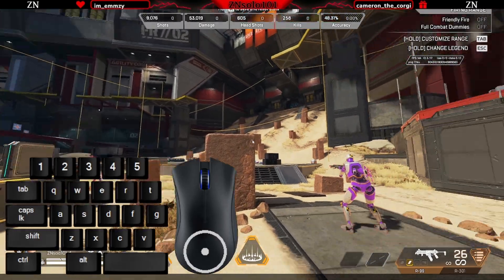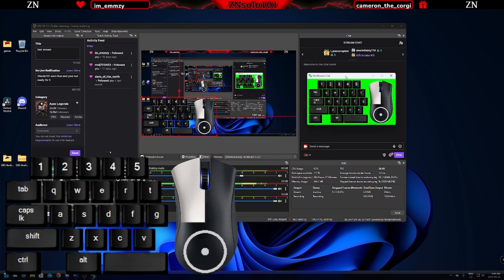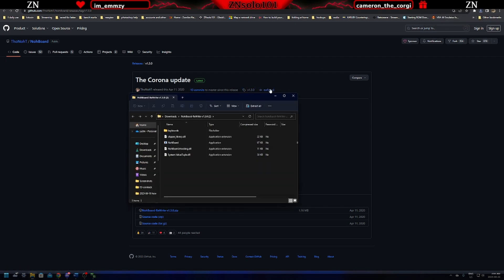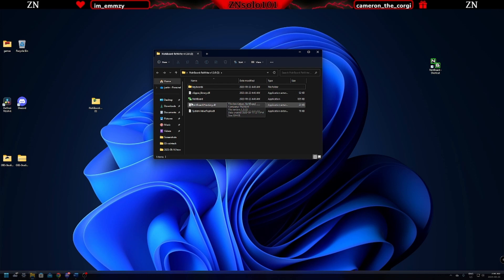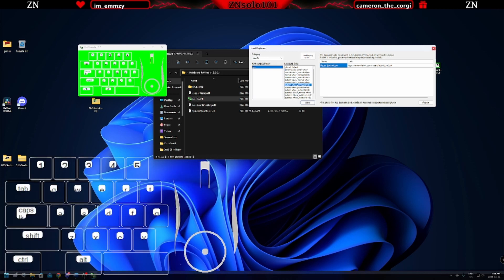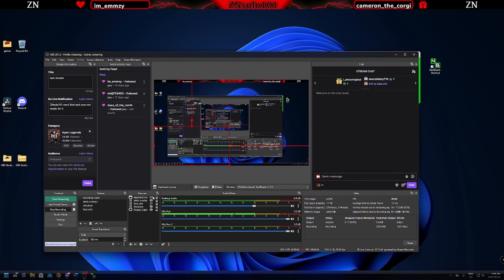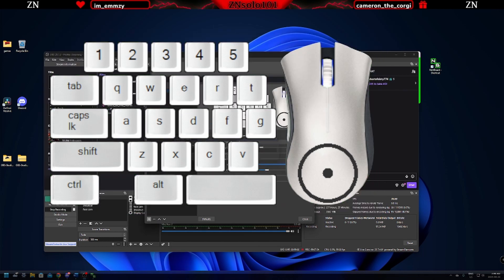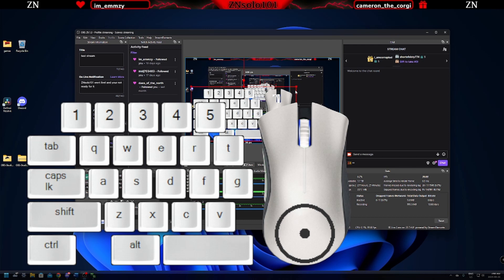mouse and keyboard overlay for obs